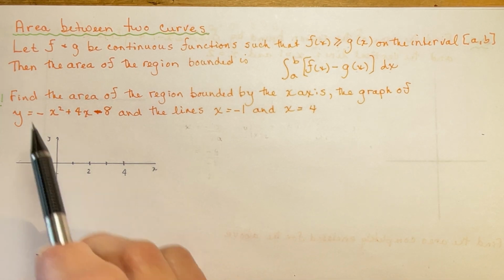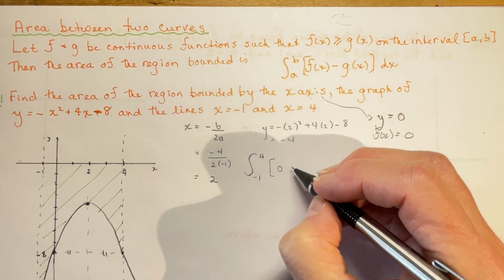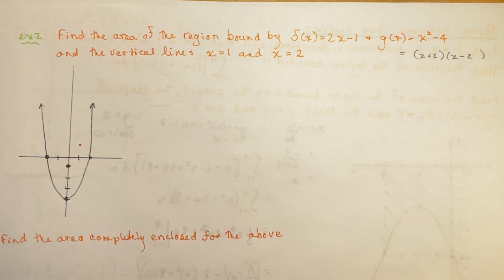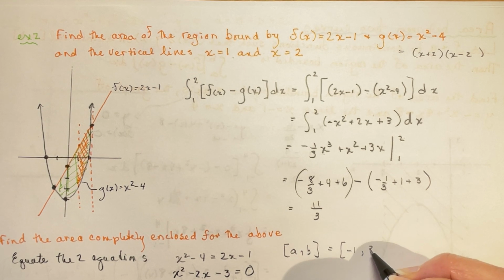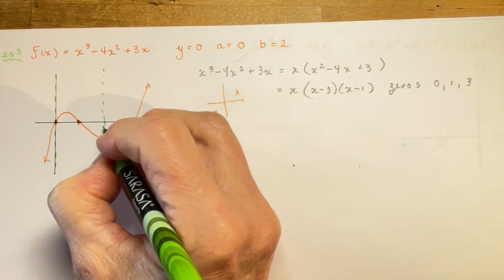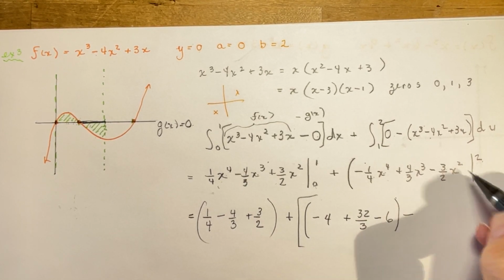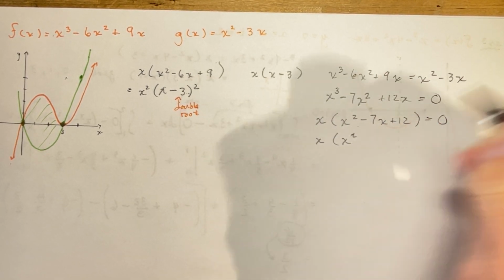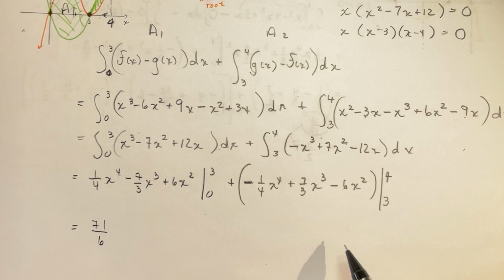Area between two curves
How to find the area between two curves with lots of examples showing some with the x-axis as the upper or lower function and also finding the points of intersection between two curves.  Curve sketching is important as well to determine which function is "on top".  You may also substitute in points to determine this as well (unless you are asked to sketch!).